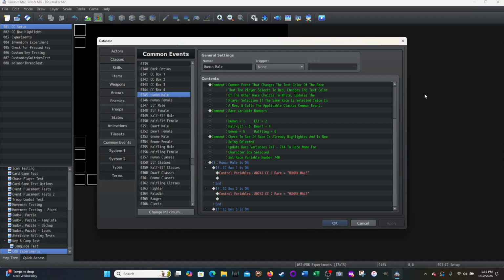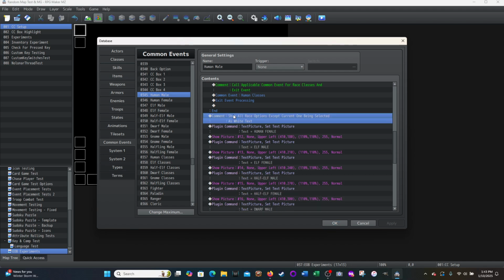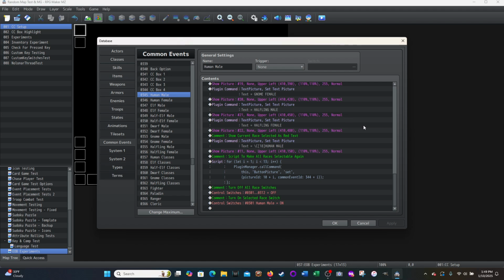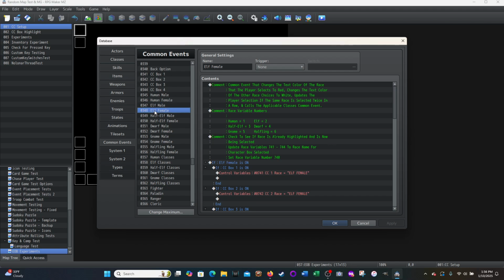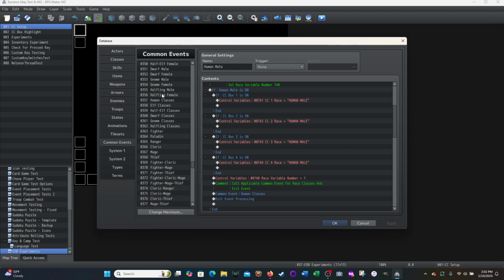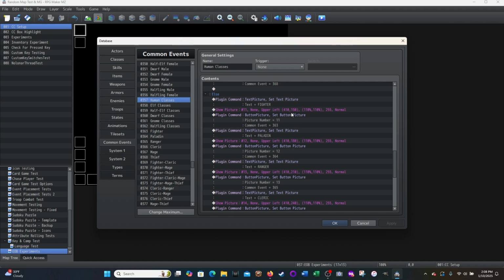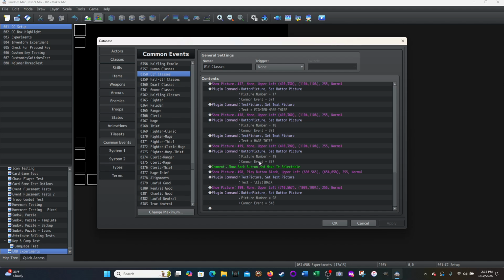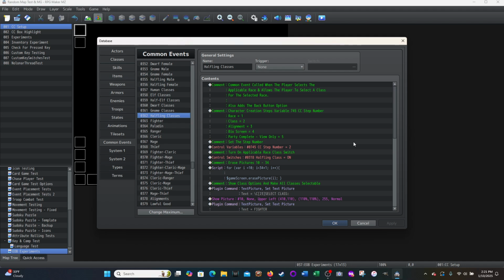RPG Maker MZ TUTORIAL: Recreating D&D EOB Character Generation PART 2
This is the second video showing how I recreated the Eye of the Beholder character generation process in RPG Maker MZ. This PART 2 goes over the Common Events that are called for selecting the Race and Gender option and then the Common Events to display the classes available to be selected for the selected Race.

This series of tutorials assumes that you already know how to use Switches, Variables, Conditional Branches, Common Events, Show Picture, etc. and I won't be going into detail on how to use those basic functions. I will just be showing the structure of the Events but will make sure you see everything you need to recreate this yourself if you so desire.

Thanks and Happy Gaming, Happy Game Developing, and good luck on your projects!